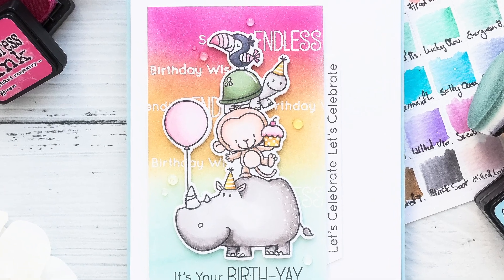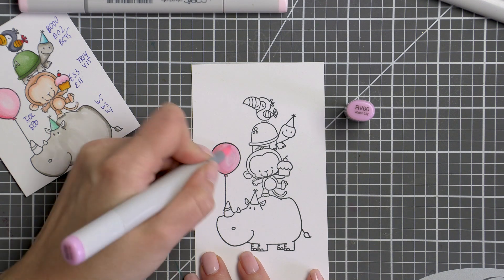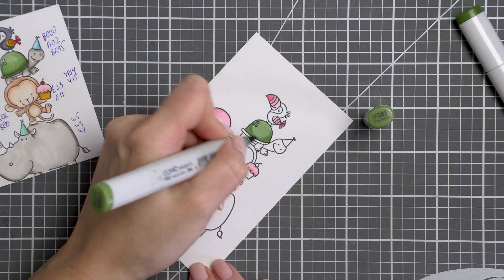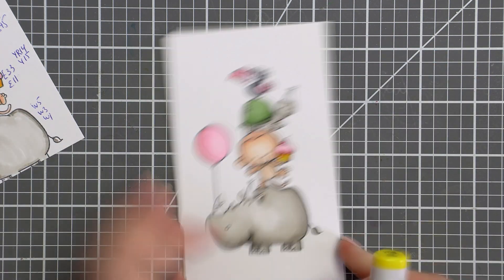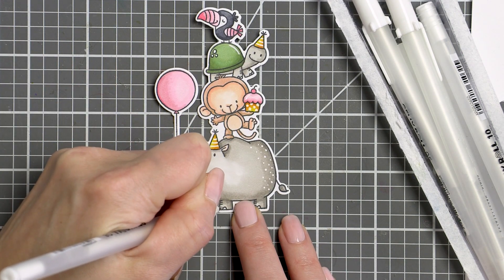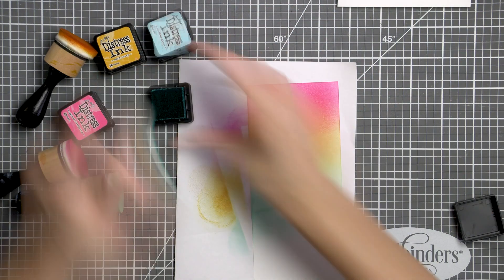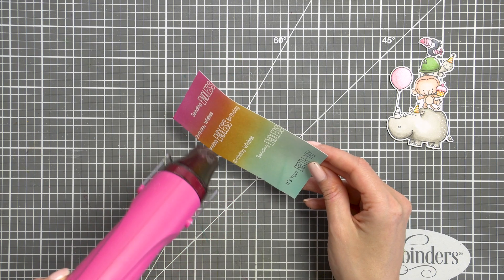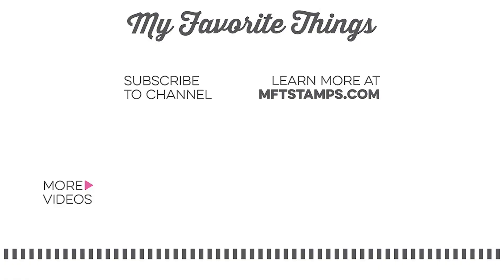Copic Coloring and Distress Ink Blending with Yana Smakula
Today we're welcoming guest designer Yana Smakula to the MFT YouTube channel!

Follow along to see how she colors stamped images with Copic markers and creates a multicolor background with Distress Inks.